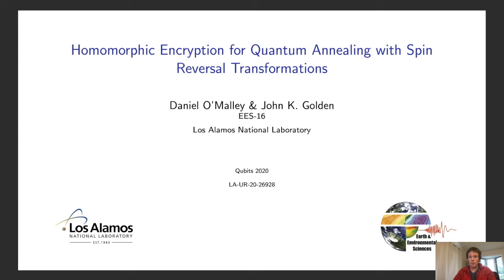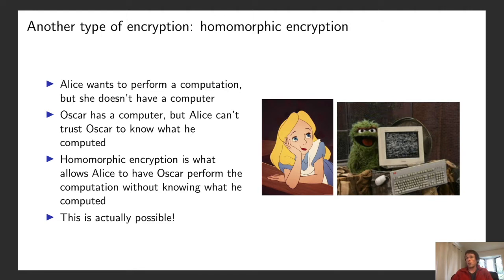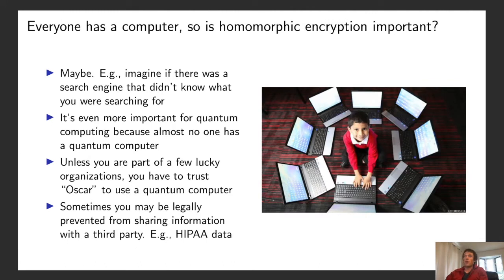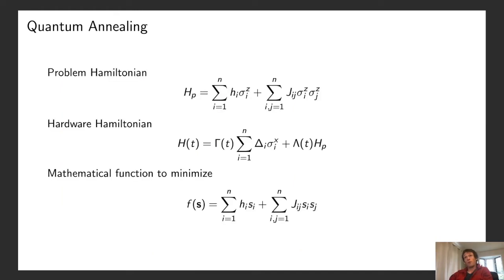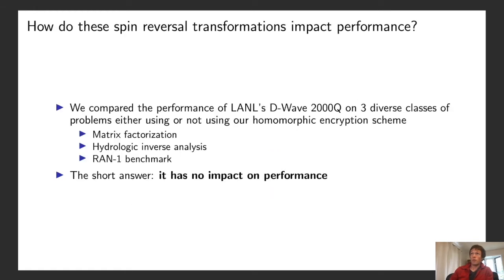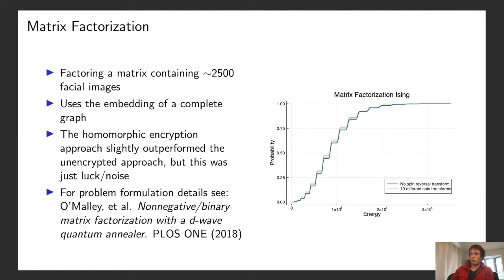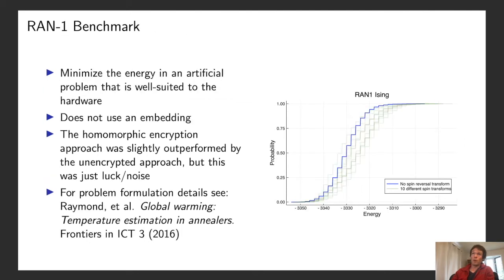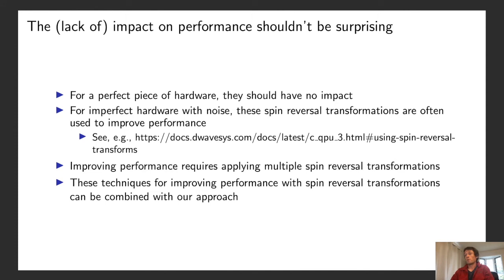LANL: Homomorphic Encryption for Quantum Annealing with Spin Reversal Transformations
The fundamental goal of homomorphic encryption is to enable (untrusted) Oscar to perform a computation for Alice without Oscar knowing the input to the computation or the output from the computation. We describe an approach to homomorphic encryption for quantum annealing based on spin reversal transformations and show that it comes with little or no performance penalty. This is in contrast to approaches to homomorphic encryption for classical computing, which incur a significant additional computational cost. If sensitive information, such as health-related data subject to the Health Insurance Portability and Accountability Act, is to be processed with annealers, such a technique could be useful.